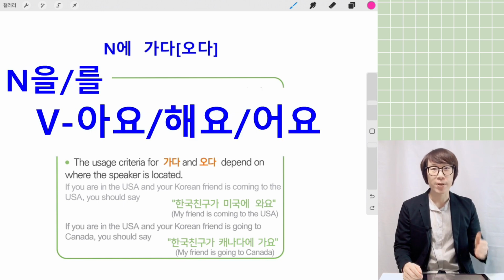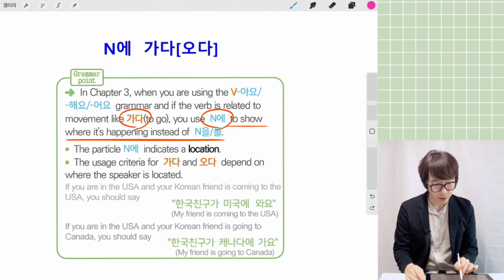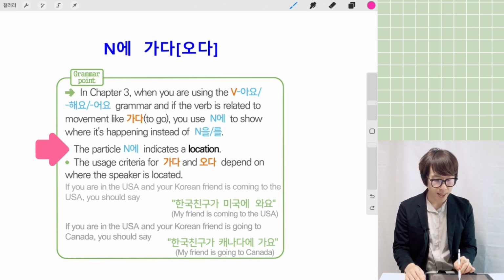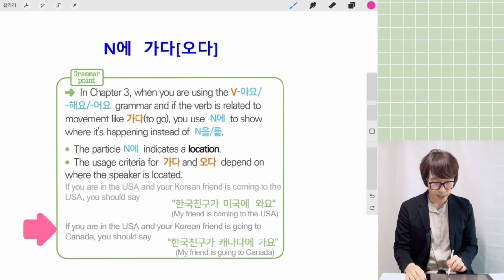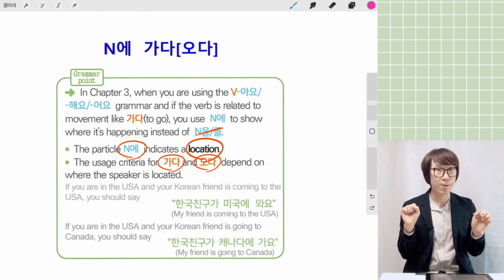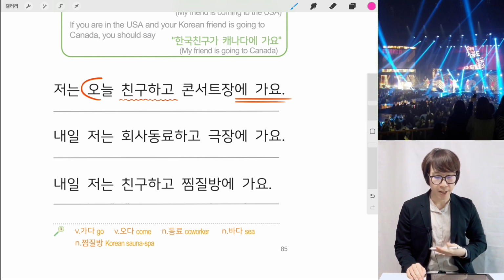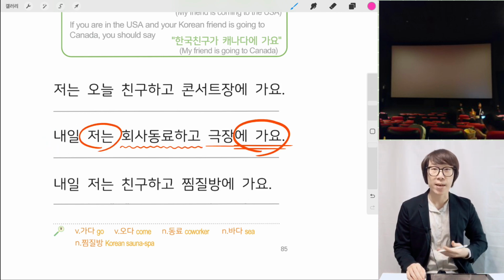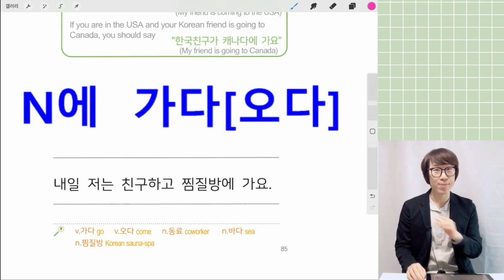Korean for beginners at A1 level: The most basic grammar of '가다' and '오다'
When you use movement verbs, you must always use them with the location-marking particle 'N에.' This is as basic as it gets.

📗My book 'Essential Korean Grammar A1' is now available for order.